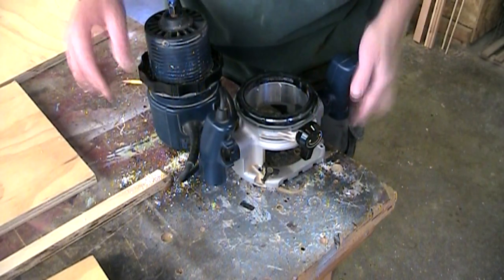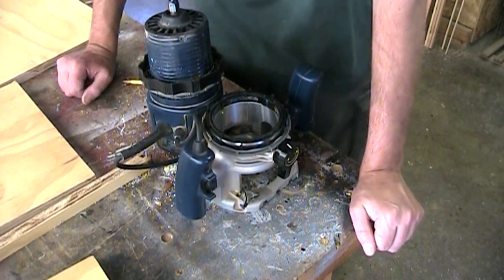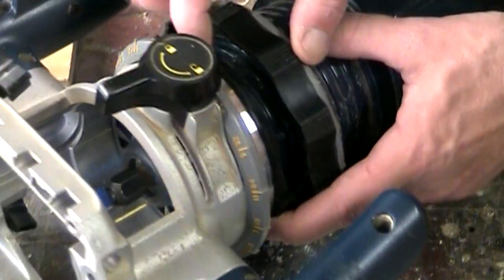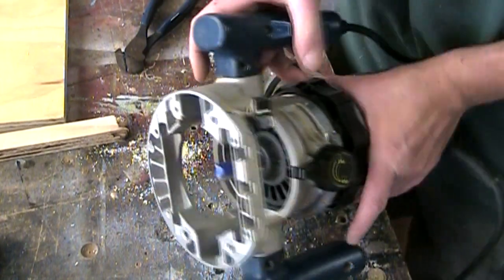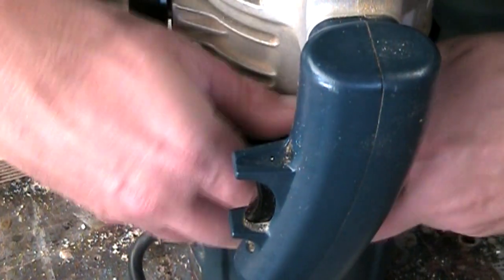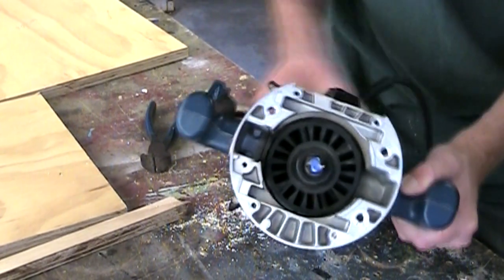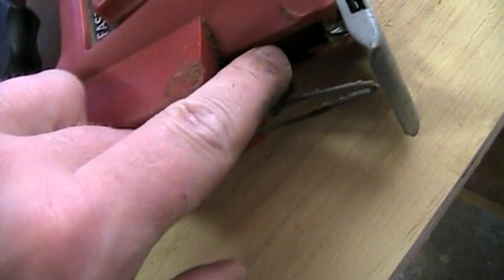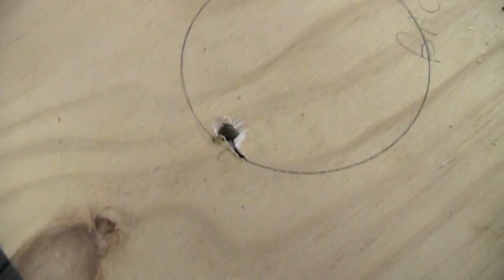MM 8-14-11: Tools are conspiring to ruin me. Ruin me, I tell ya!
Apparently, my first attempt to upload this video had no sound. Perfect end to a perfect day. Let's try again.